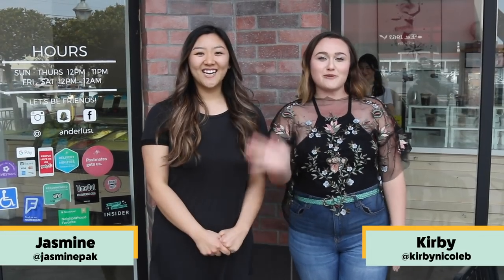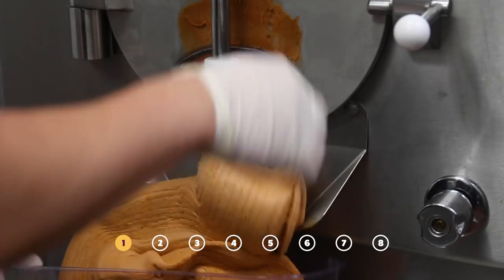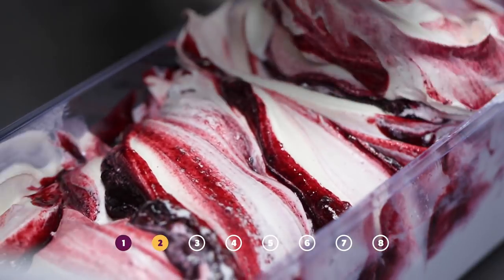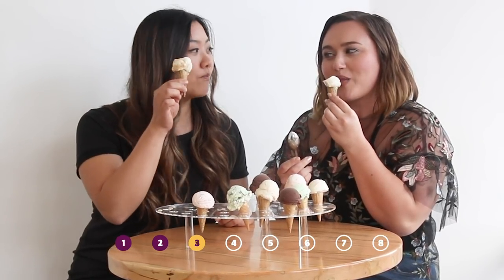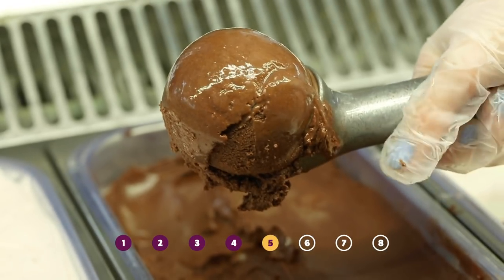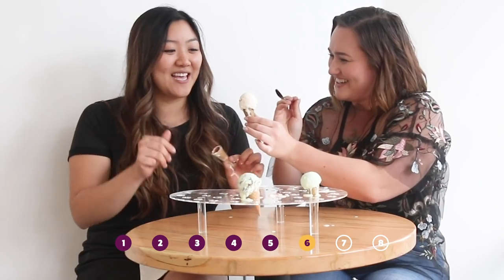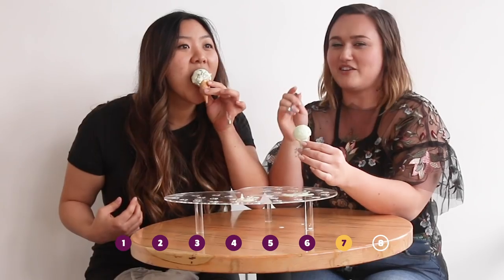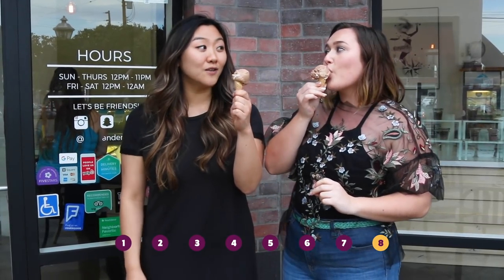We Try Game of Thrones Ice Cream Flavors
GoT fans unite! The flavors are available April-May, so get in and get your ice cream!

MUSIC
SFX Provided By AudioBlocks

Medieval castle of Loarre in Aragon, Spain. Aerial shot. UHD, 4K
silverjohn/Getty Images
Bright dymanic fire and ice ring in space, this is opposite symbol, 3d render, computer generated background
noLimit46/Getty Images
Eerie forest
kristiankettner/Getty Images
Realistic Dry Ice Smoke Clouds Fog Overlay
mputsylo/Getty Images
Aerial footage. The new cathedral of Salamanca reflected in the Tormes river. Spain.
Eh_Petrel/Getty Images
Cracked and Shattered black glass with slow motion. Alpha
Arsgera/Getty Images
Burning candle on a wooden table in old restaurant of Tallinn, Estonia
eugenesergeev/Getty Images